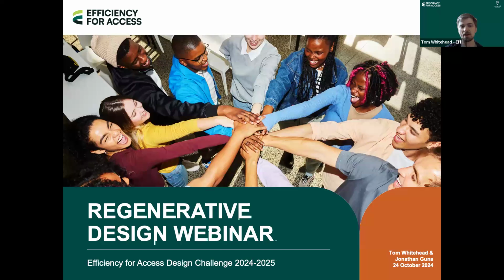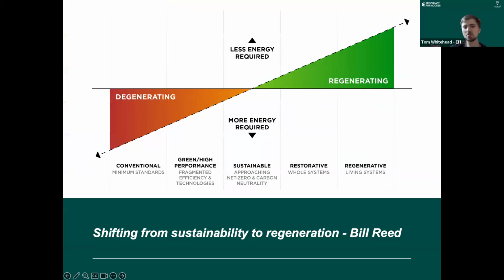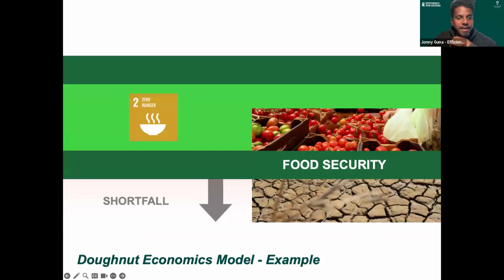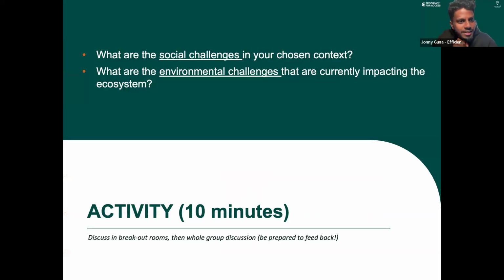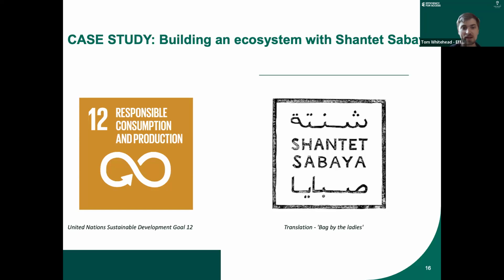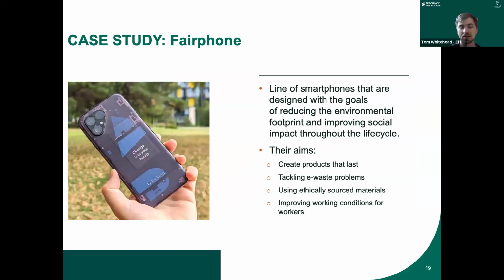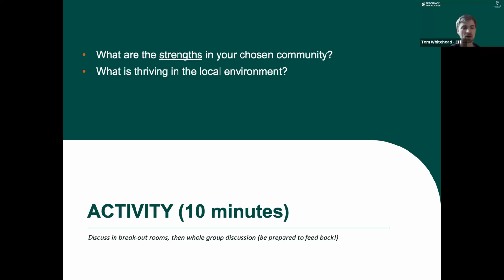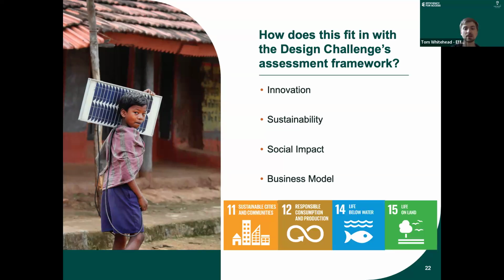Regenerative Design Webinar - Efficiency for Access Design Challenge 2024-2025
Speakers:
Tom Whitehead, Engineers Without Borders UK
Jonathan Guna, Engineers Without Borders UK

Find out more about the Efficiency for Access Design Challenge on our